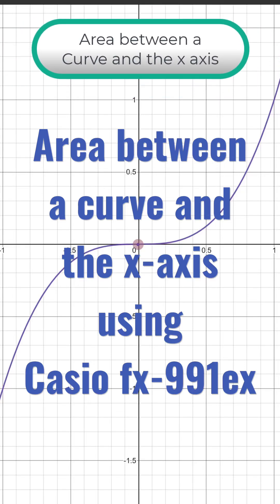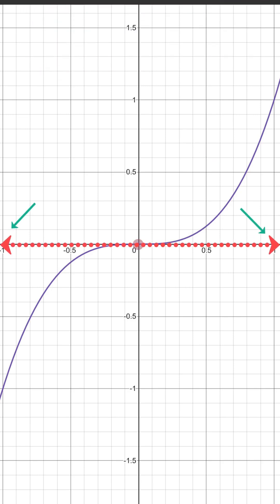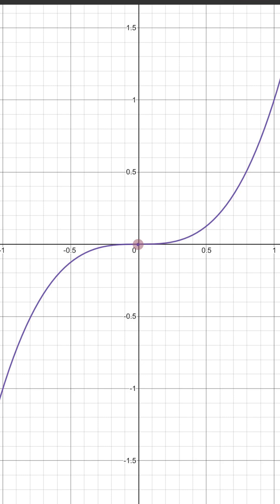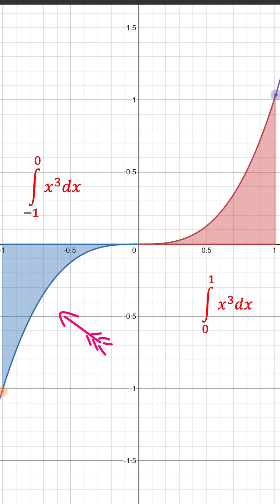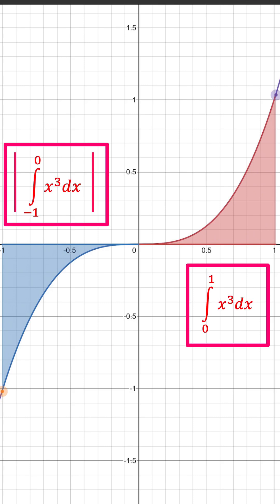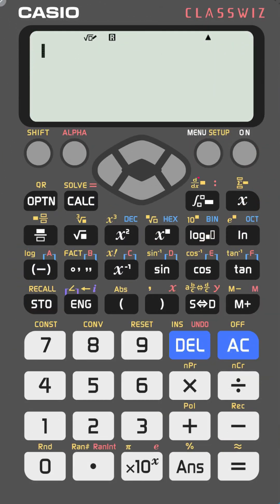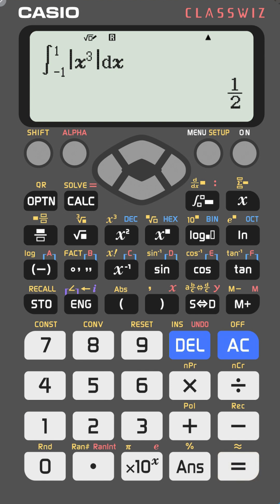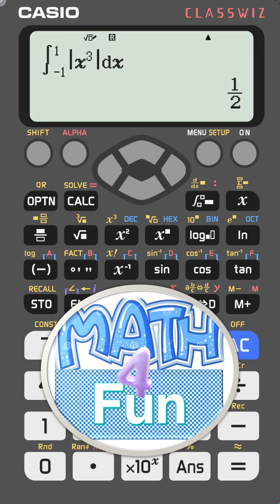Area under the curve